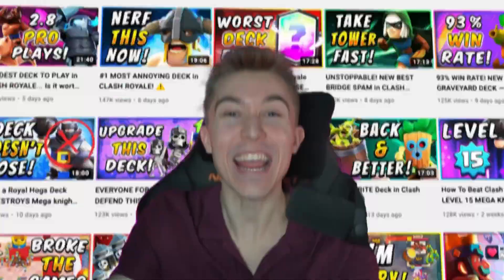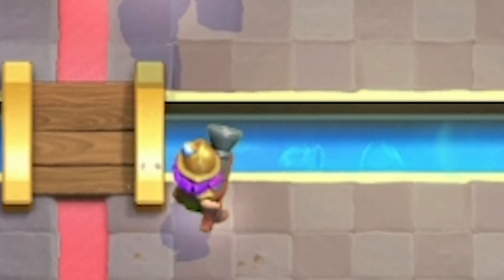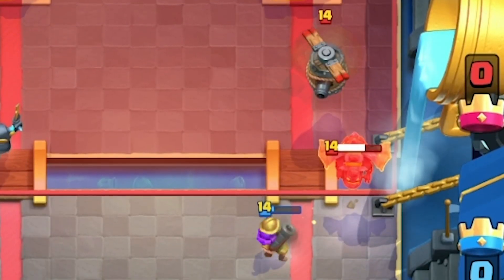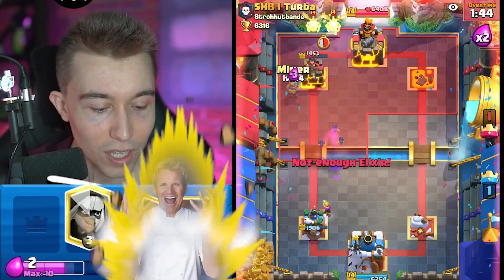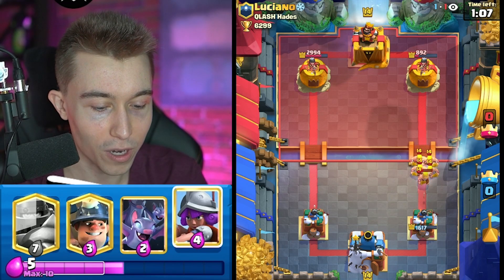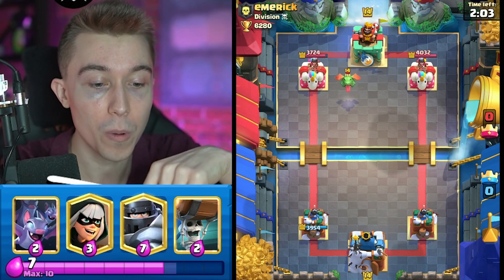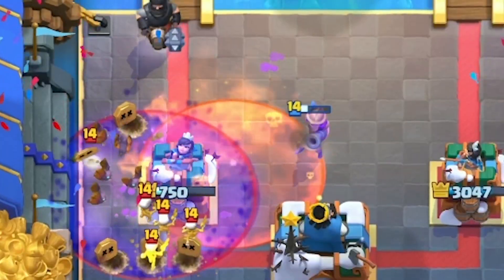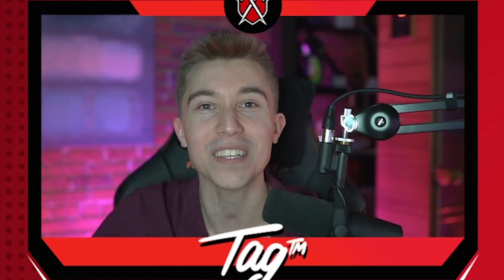Can we find the BEST deck in Clash Royale?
Can we find the BEST deck in Clash Royale? | SirTagCR - Clash Royale

In my new series, we explore the clash royale best decks 2022 & try to find a new, undiscovered best clash royale deck 2022 with the clash royale mega knight wall breakers deck feature. We'll find out together the weaknesses & strengths of each deck & rank its playability and fun factor at the end of the video. Hopefully, we can find the best deck in clash royale or the best ladder deck clash royale & create new combos in the process!